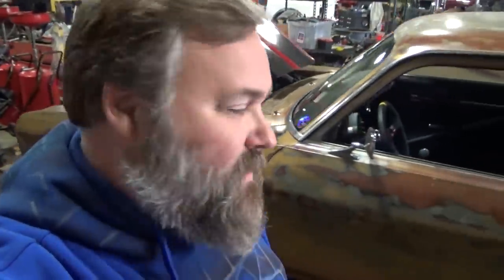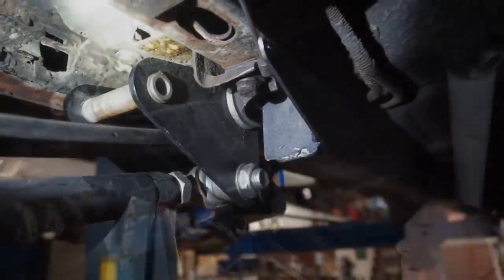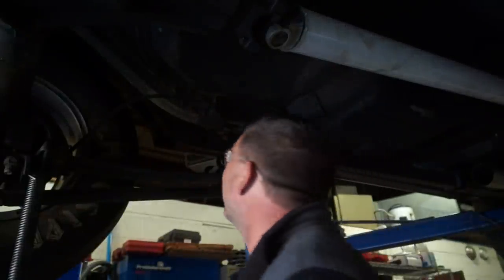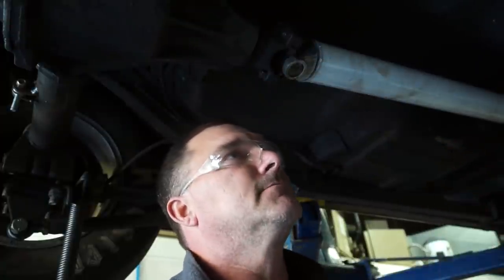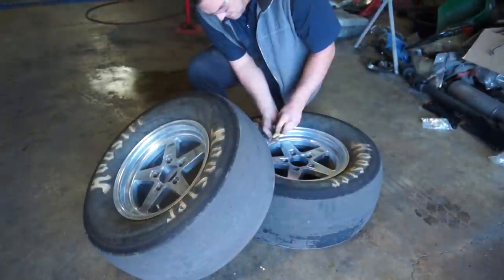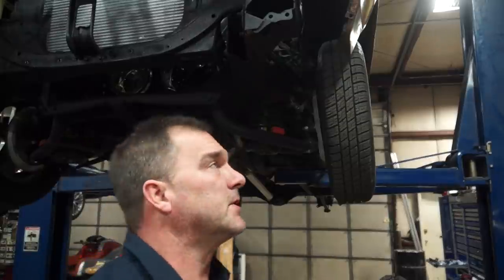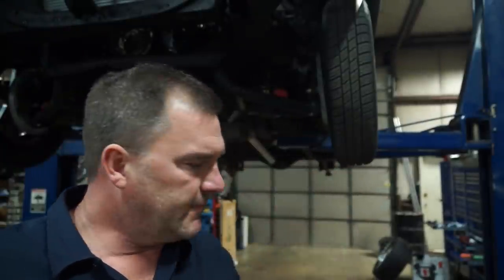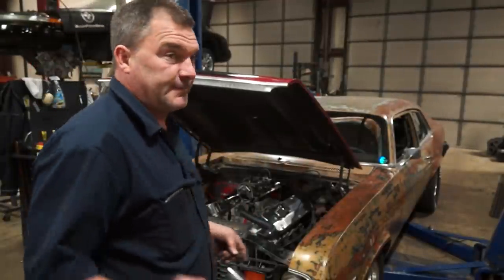"Fools Gold" Nova from DNR Auto Needs Help! Lots of Suspension fixing and LITTLE things too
Anyone who's been paying attention to the Street Racing Channel or SRC Garage will know this car, and probably know at least a little of the journey that it's been on. Thrown together as a budget racer originally it's now graduated well past that to some serious big boy small tire race car stuff now with a 496 Big Block Chevy under the hood!

After their first test drive it became apparent pretty quickly to everyone that this thing was in desperate need of some suspension and alignment work. Moving around on launch, pulling in one direction or another, unstable at speeds, a feel of "plowing" when driving... it had some opportunities for improvement. As we all know the fastest way to travel between the start and finish is a straight line, if he's having to work the wheel and DRIVE the car he's losing speed... losing time... and losing races.

So with The Come UP a crazy quarter million dollar small tire invitational race just a short time away we got to work sorting out all the little bits we could to get this car better AND safer. As you'll see in this video, there were a lot of little issues to resolve. None of it particularly expensive parts wise but time and brain power consuming, when it comes to Race Car Alignment work that's typically how it goes.